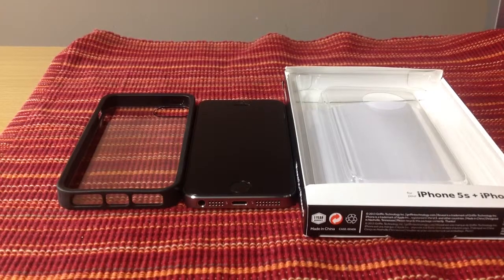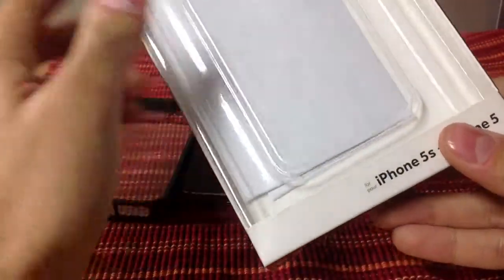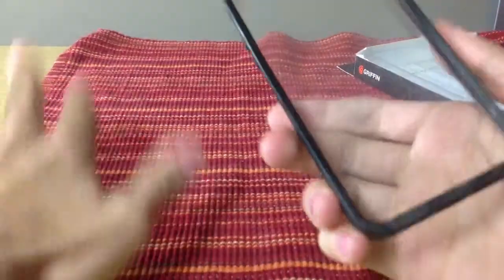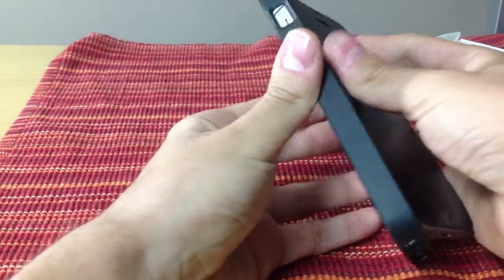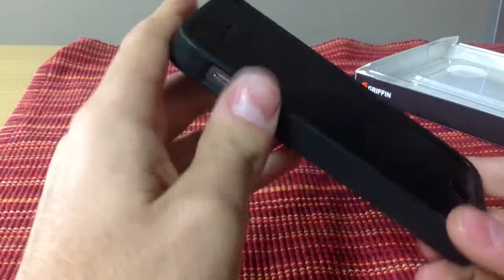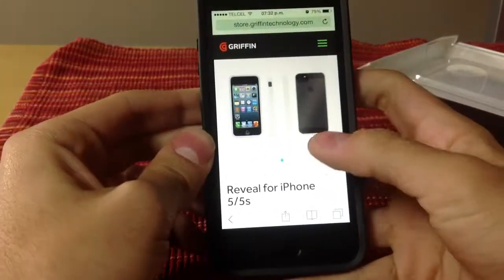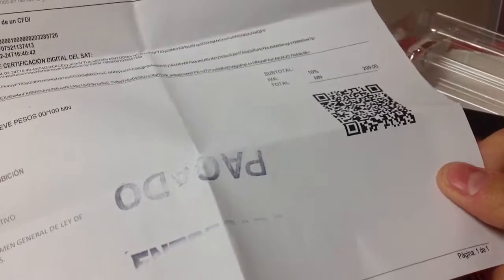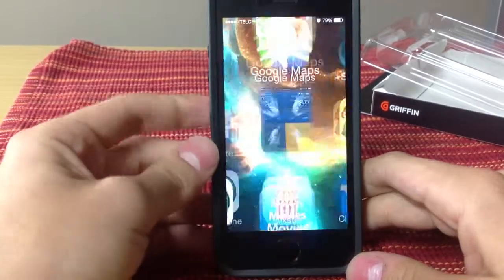Iphone 5s/5 Griffin Reveal Case quick review